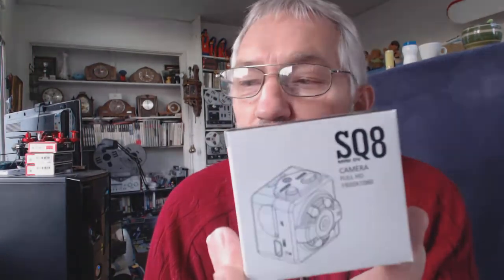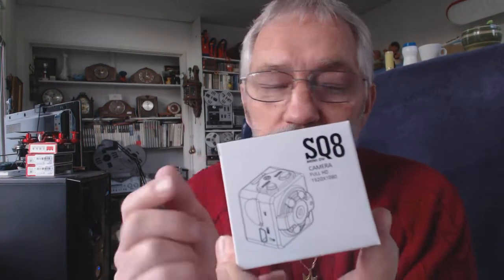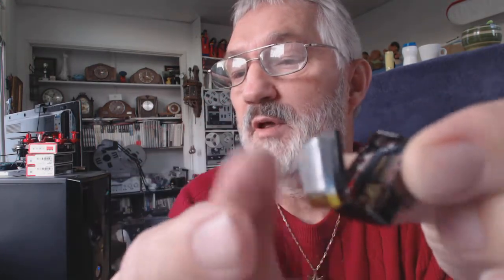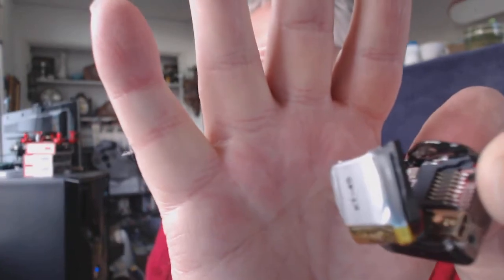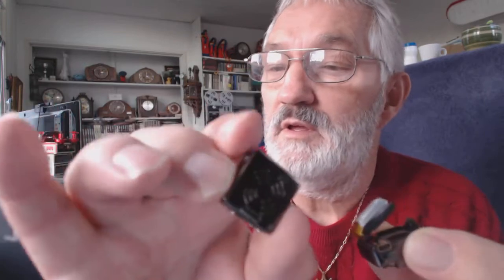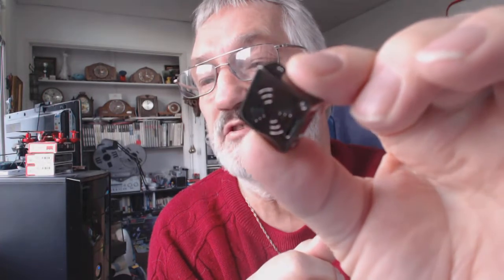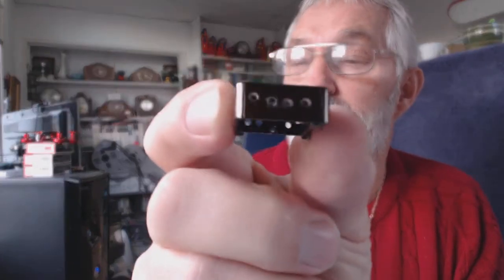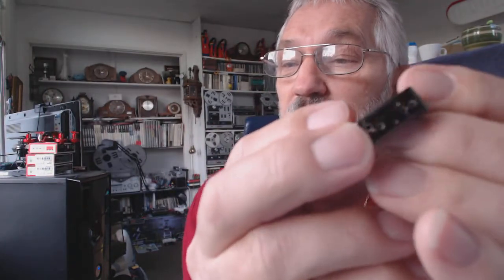sq8 mini camera ventilation holes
SQ mini camera gets hot, and a big chance that it will burn it chip.
I have drilled some holes with my Dremel dril, in the back casing, too get the heat out, maybe this will prolong its life